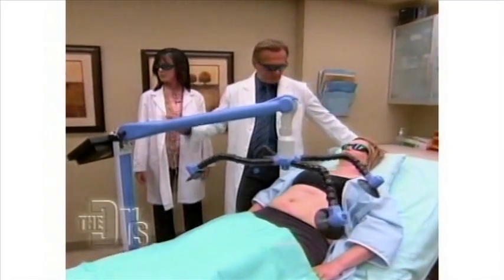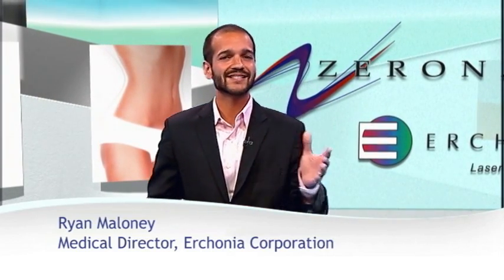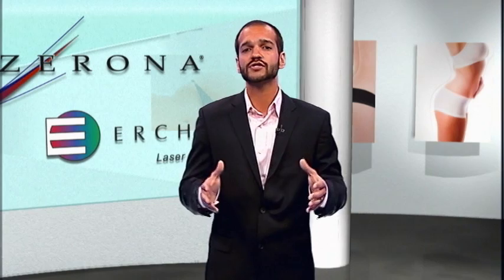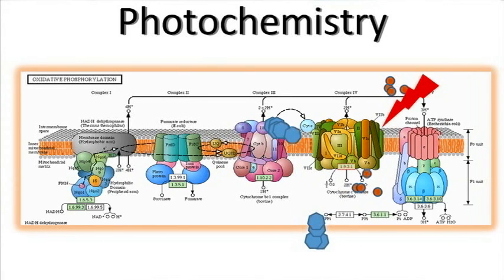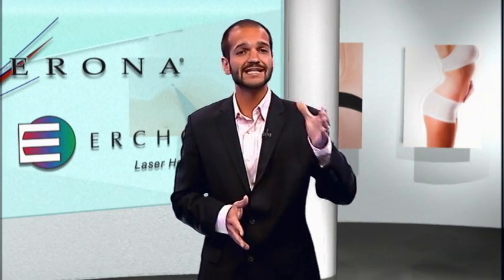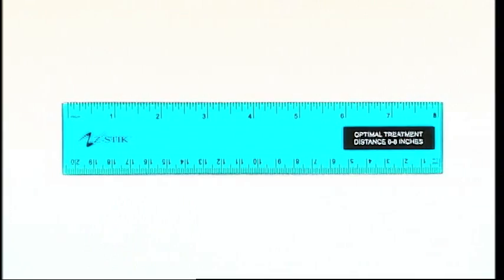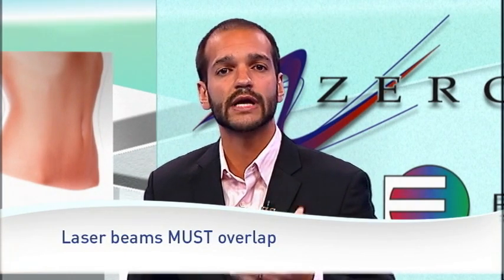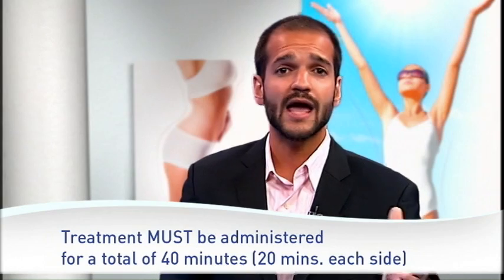Zerona by Erchonia - Overview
Ryan Maloney, the Erchonia Medical Director, gives insight into the science behind the Zerona protocol.